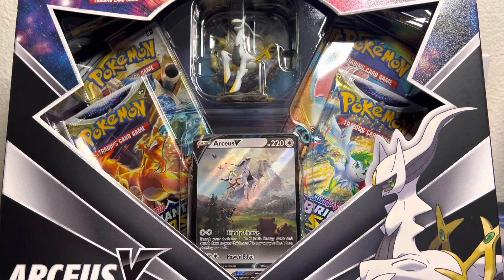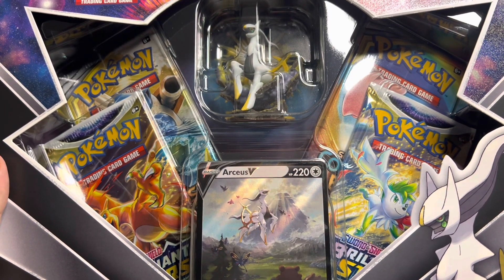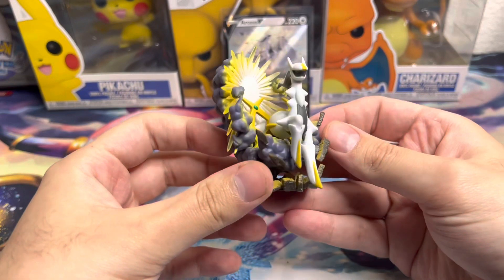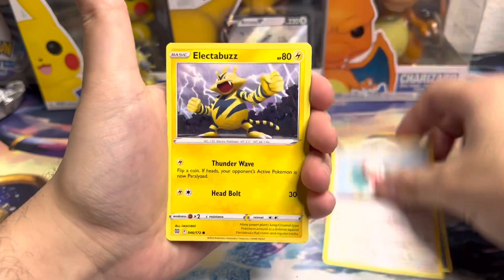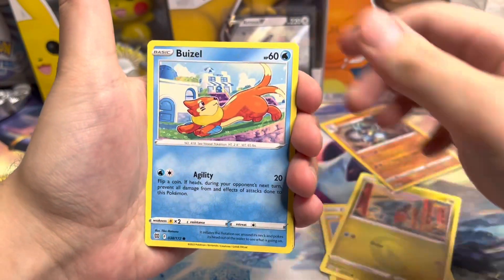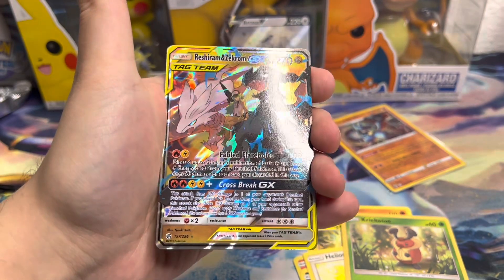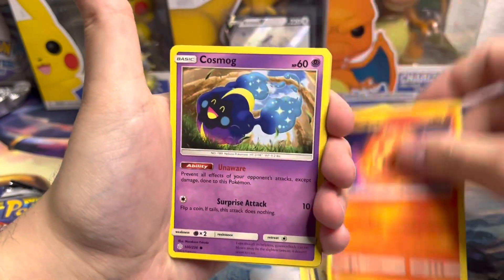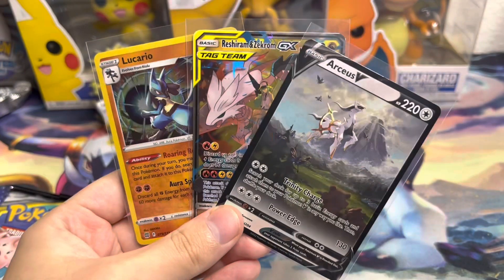Opening An ERROR Arceus Figure Collection Box! 2 COSMIC PACKS!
My eBay Page!